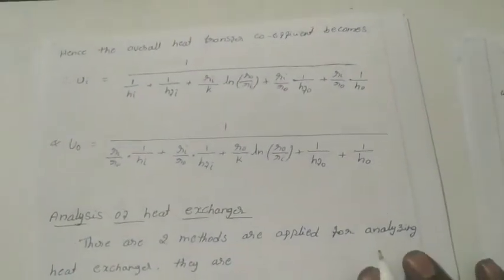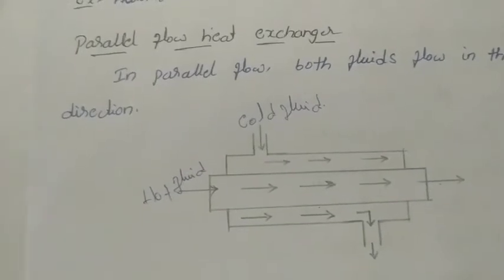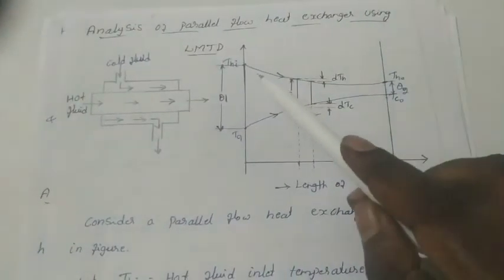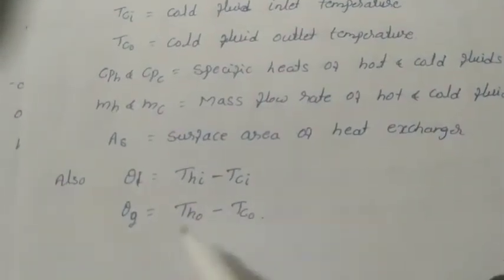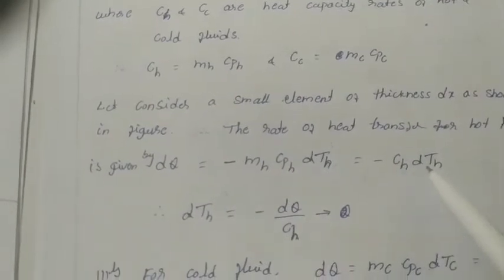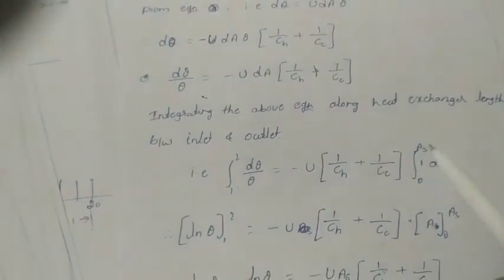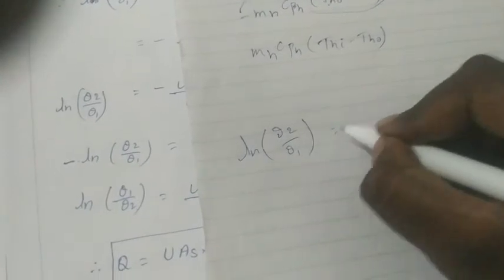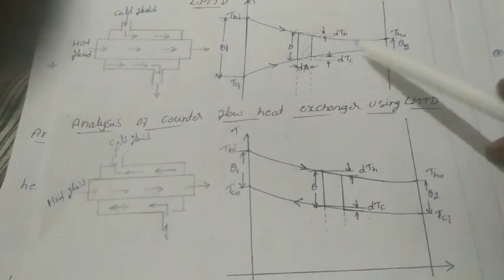Heat exchanger 3